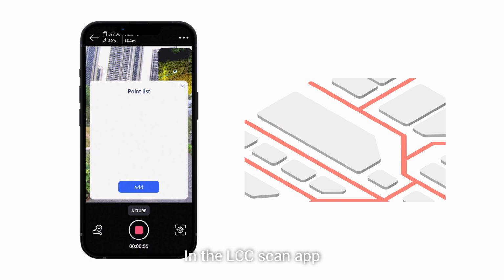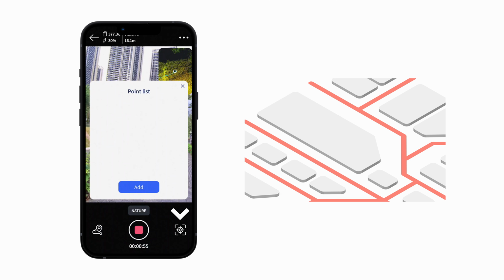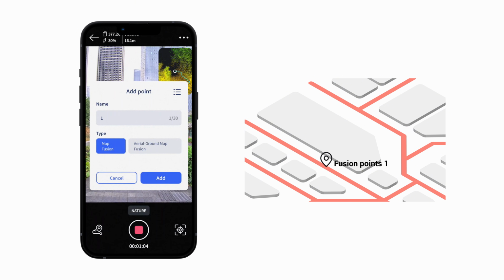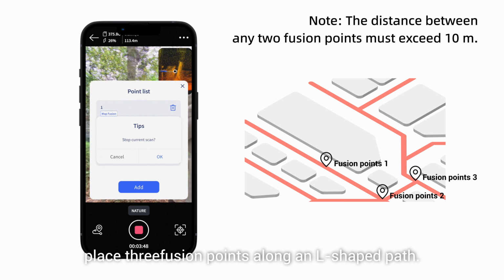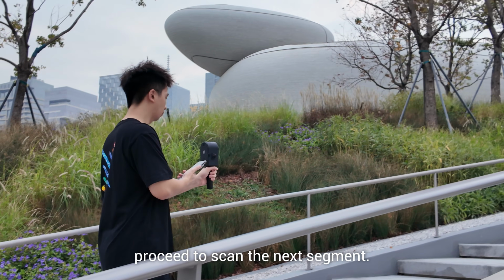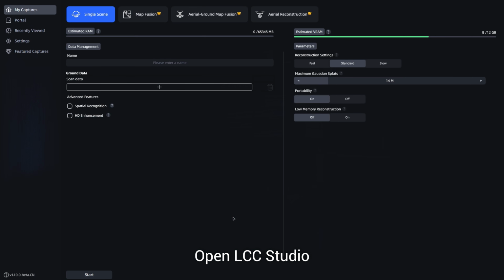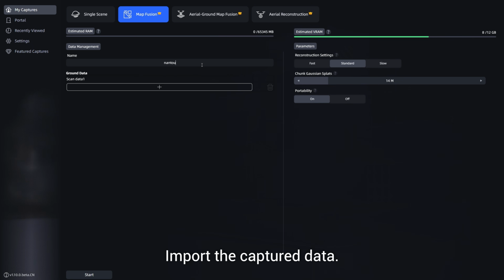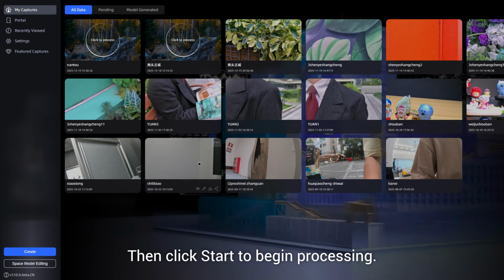PortalCam Map Fusion Tutorial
Capture Large-Scale Scenes with Multi-Session Scans
This video walks through the LCC Map Fusion workflow for PortalCam, showing how to capture and reconstruct large-scale environments using multiple scan segments.

Covering:
🔹Aligning and stitching multiple scans into a single 3D scene
🔹Placing Map Fusion Points in overlapping areas
🔹Capture limits and best practices for large environments
🔹Processing Map Fusion projects in LCC Studio

If you’re working with large sites or multi-session capture, this tutorial outlines a complete Map Fusion workflow from capture to reconstruction.